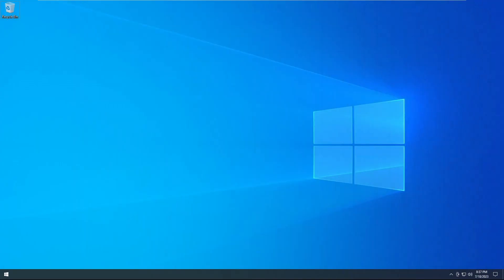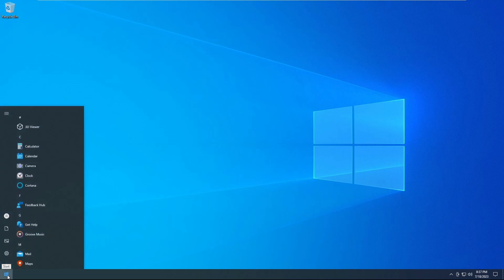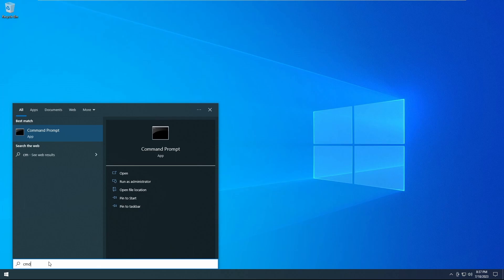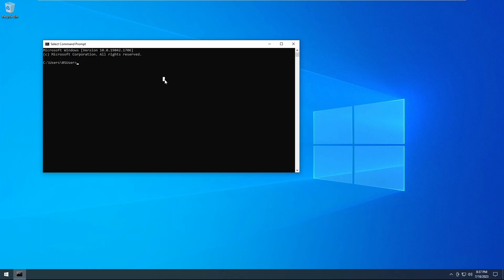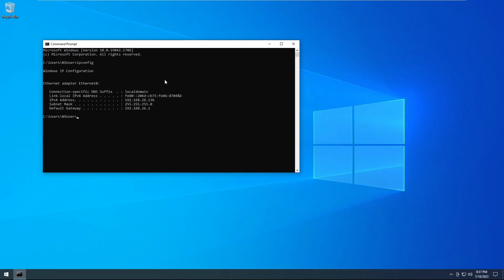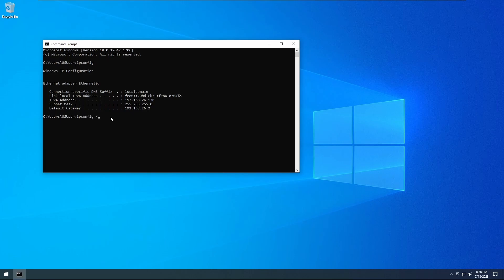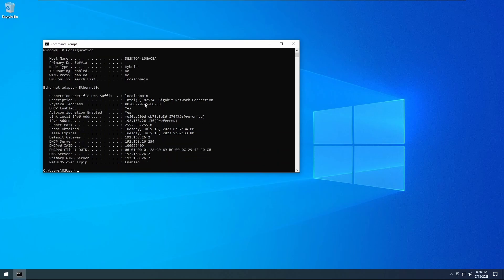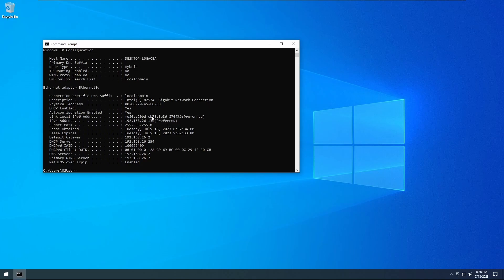Windows Tutorial - Find Your Local IP Address (Windows 10)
Do you need to know where you can find your local IP?  Maybe you want to learn what all your network information looks like, or maybe you just need to find out if you're on the right subnet.  Well, this will show you how to find out.

YourPST Studios